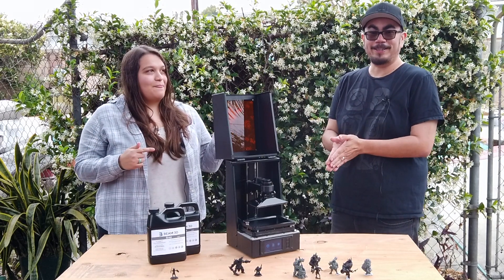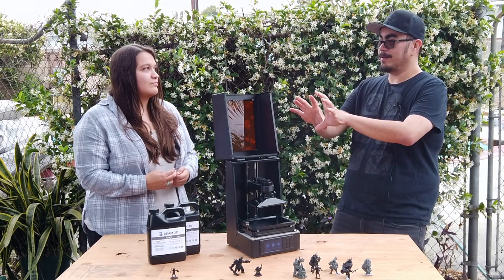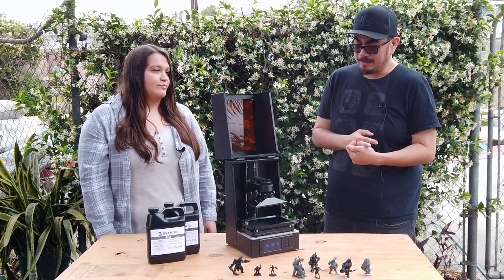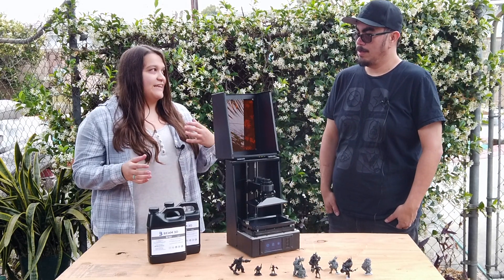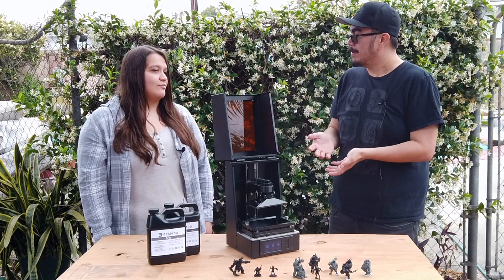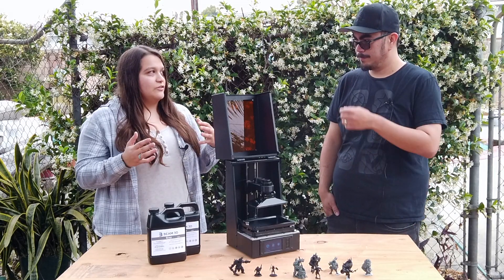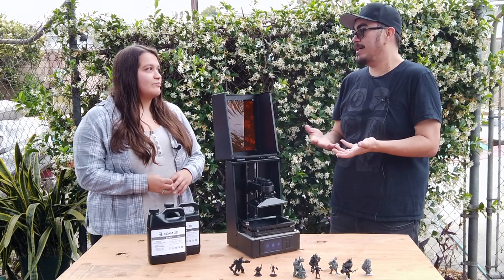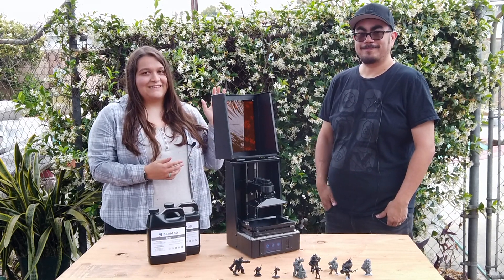Prism Resin Printer Introduction, Beam 3d || Interview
I recently just got back from Bay Area Maker Faire. While I was there I met the awesome people at Beam 3d. They just released a kickstarter to back their Prism Resin Printer. This is basically a Pre-order though since it ships in July. It's an awesome little machine and it gonna half the price of the Anycubic Photon. It has the same build volume as it so it is a great alternative to the expensive machine. This resin printer is a dlp that can produce amazing quality prints. This machine is a must for any tabletop gaming enthusiast.

Dji Osmo Pocket
Audio Adapter
Lav Mic
iPhone X